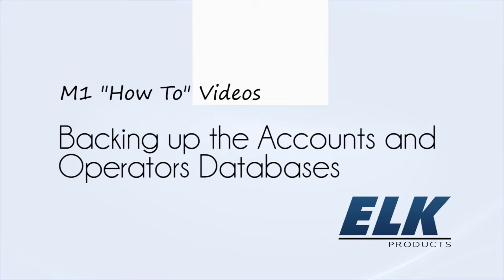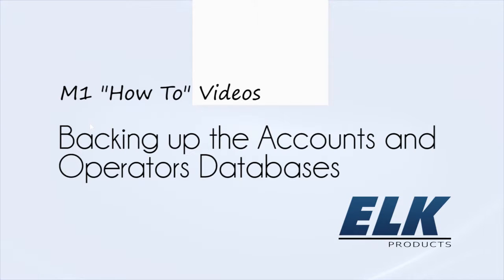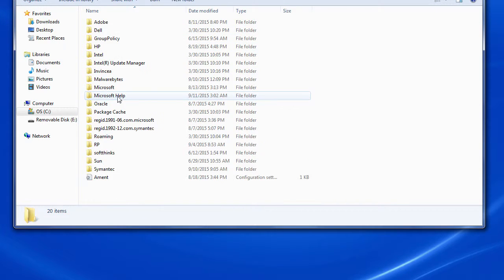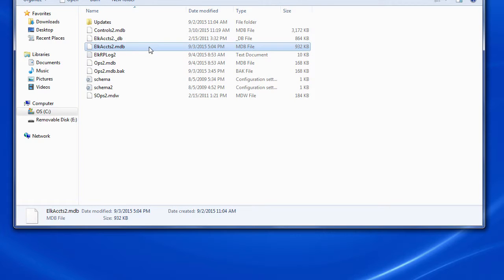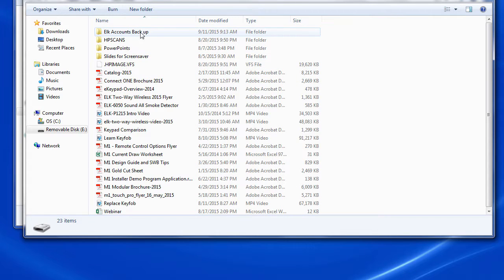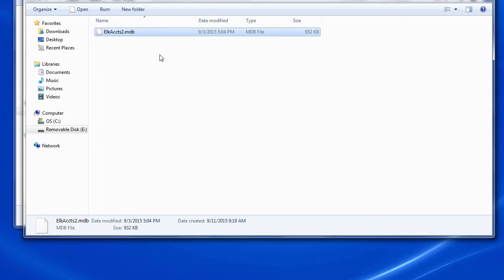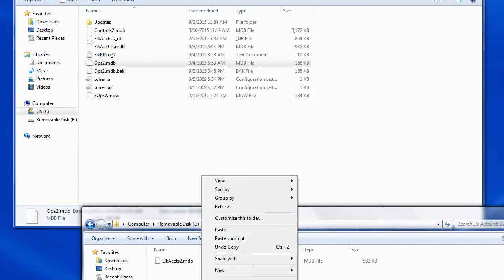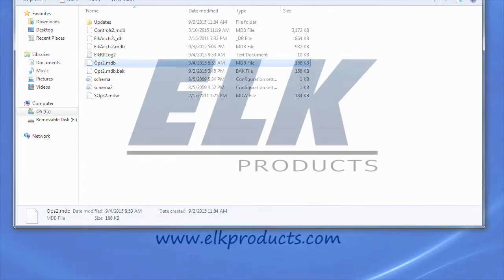How to Back-up the ElkRP2 Accounts and Operators Databases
This video will demonstrate how to backup the Elk accounts (ElkAccts2.mdb) and operators(Ops2.mdb) databases.  To protect against data loss in the event of a computer crash, we recommend periodically backing up these files to some form of external media, such as a USB flash drive